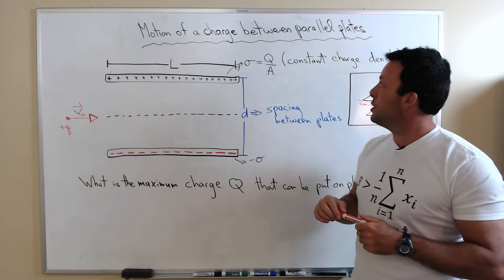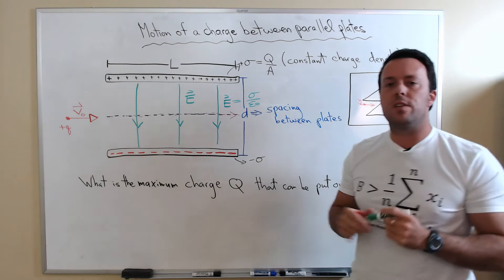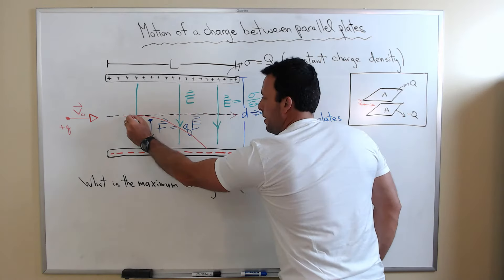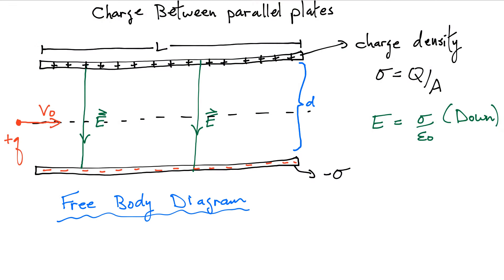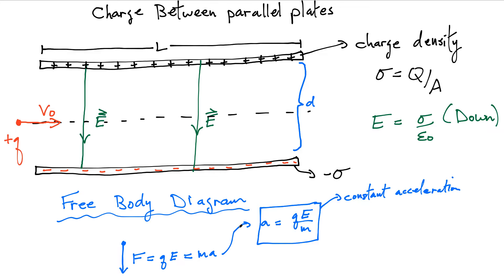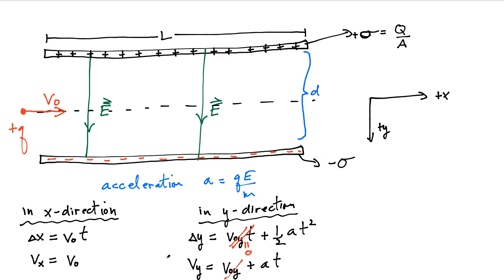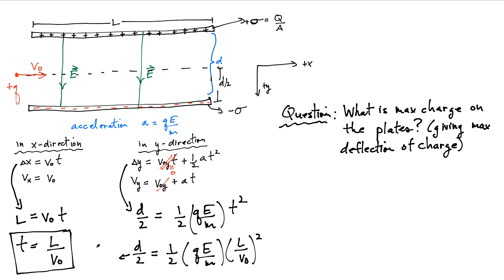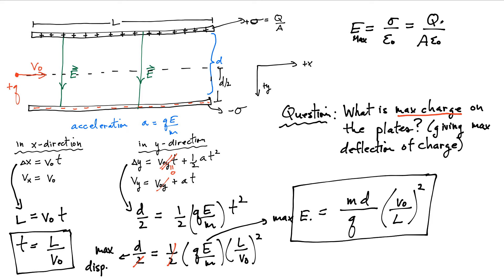Charged Particle between parallel plates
Here's a link to a slight variation of this problem where the charge is launched directly opposite of the electric field
Physics Ninja looks at the deflection of a charged particle moving between parallel plates.